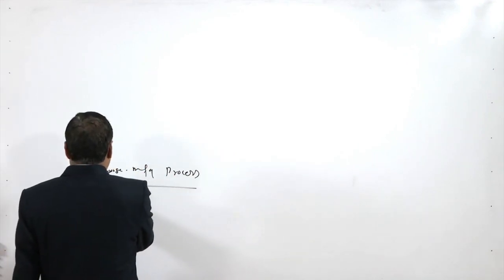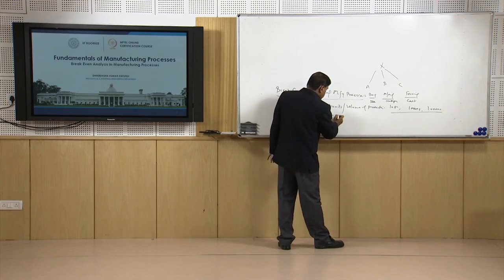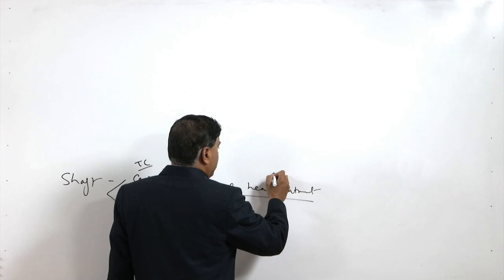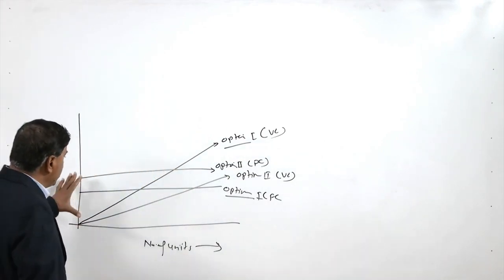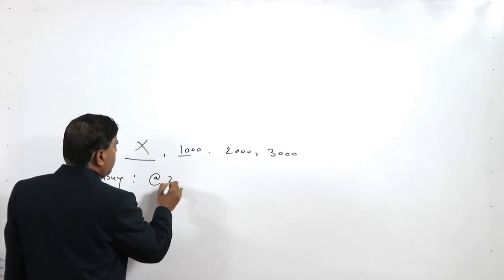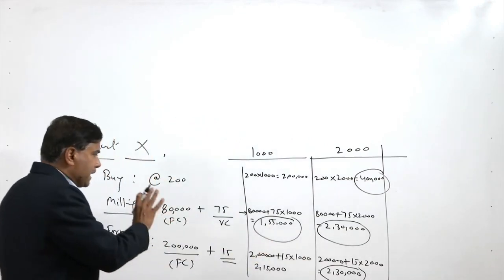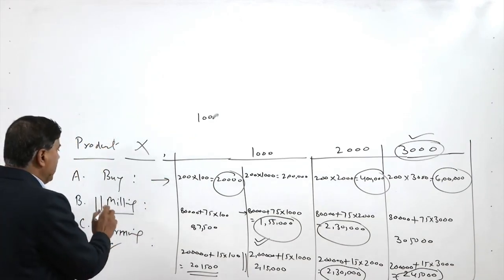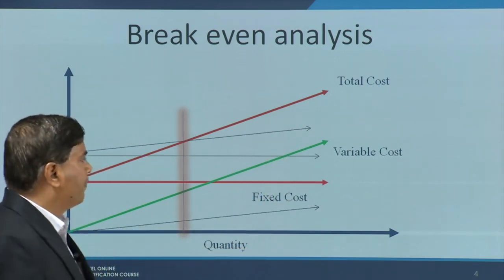LECTURE 09: BREAK EVEN ANALYSIS IN MANUFACTURING PROCESSES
This lecture describes the importance of break even analysis and selection of manufacturing processes (or set of combination of processes).